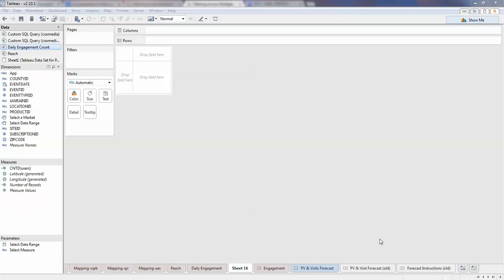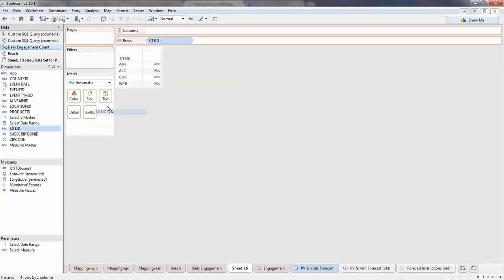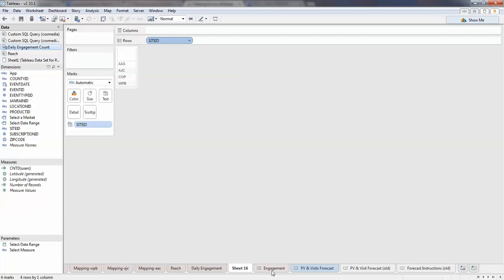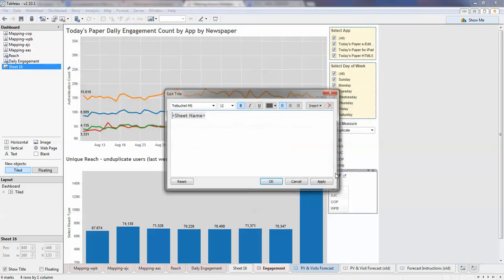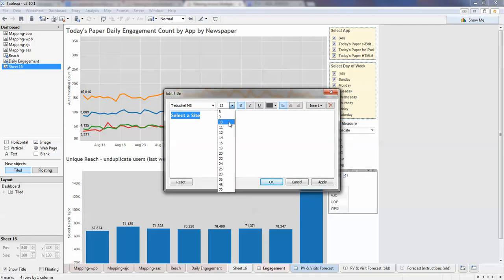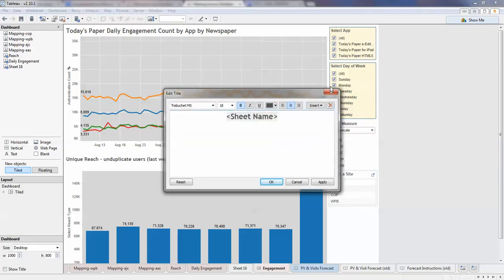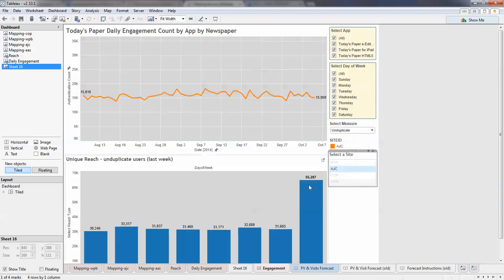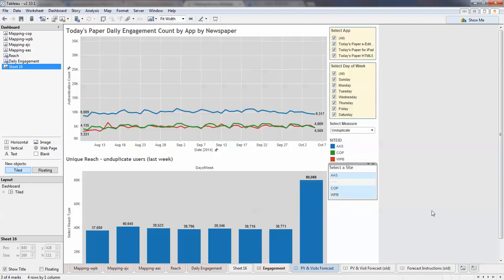Use view as filter across different data connections